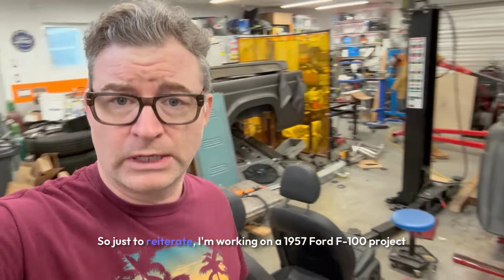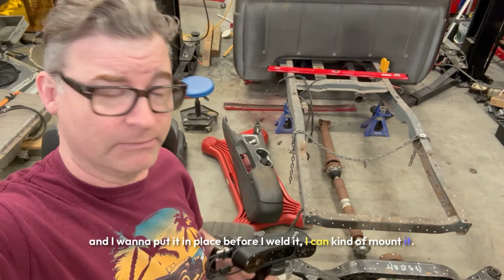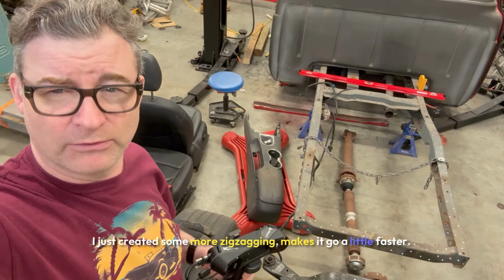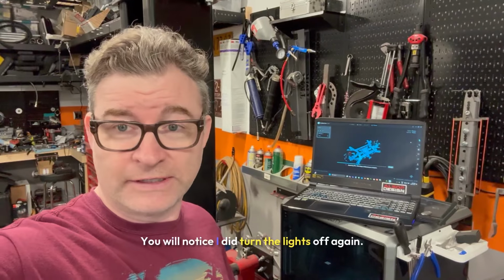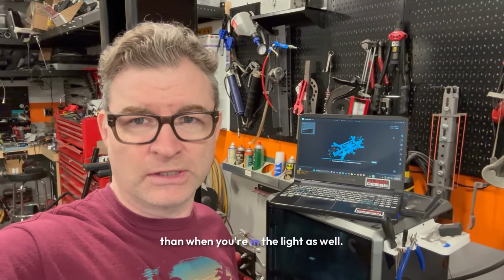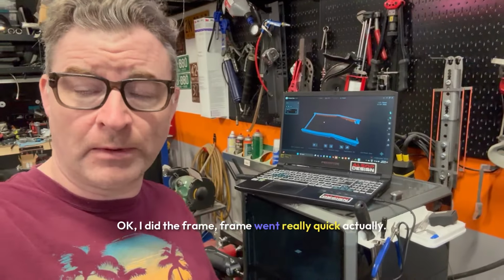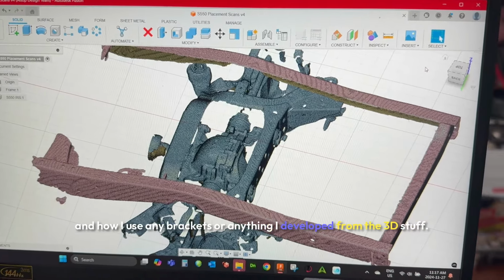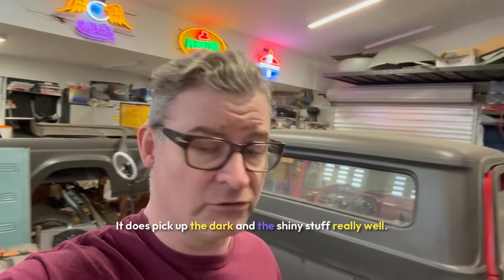Creality Raptor X 3D Scanner Review | Scanning Mustang IRS & 1957 Ford F100 Frame 🚗🛠️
🎥 Welcome to Alsop and Sons—where gearheads, makers, and innovators unite! In this video, we take the Creality Raptor X 3D Scanner for a test drive and put it through its paces! 🚀

🕶️ What we’re scanning today:
✅ A Mustang S550 IRS (Independent Rear Suspension)
✅ The rear frame of a 1957 Ford F100

We dive into the details of these scans, showcasing how the Raptor X captures complex automotive parts and vintage metal with precision. Watch as we import the results into Fusion360 for some serious CAD development work. 🖥️📐

🔧 What’s covered in this video:
💡 How the scanner performs on modern vs. classic car parts
🛠️ Tips for optimizing your scans
🚗 A sneak peek at how 3D scanning transforms automotive projects

➡️ What would YOU scan with the Raptor X?